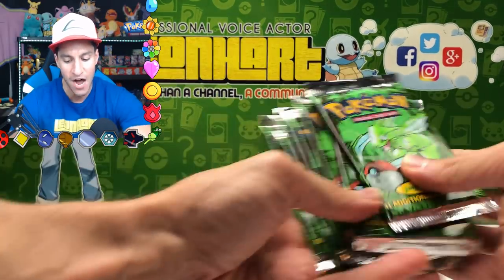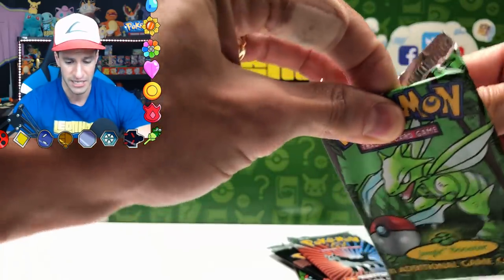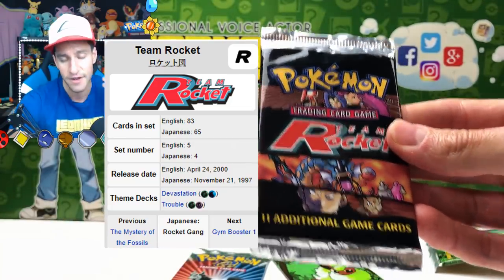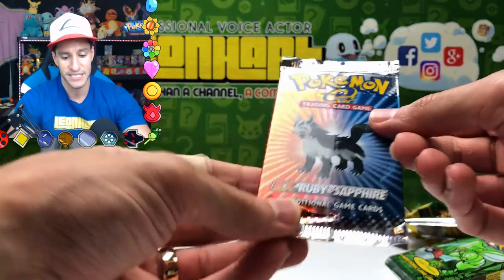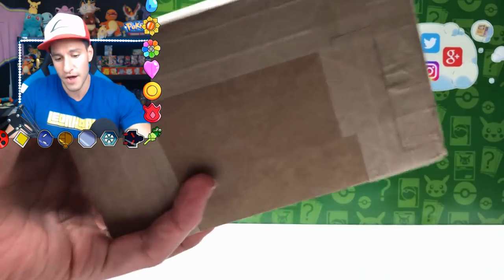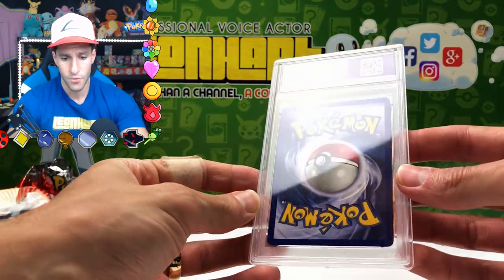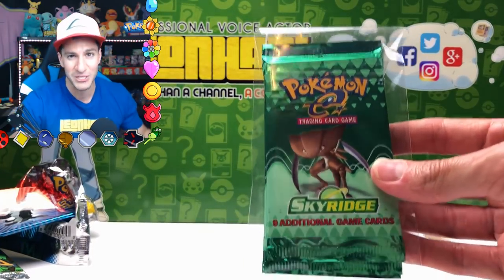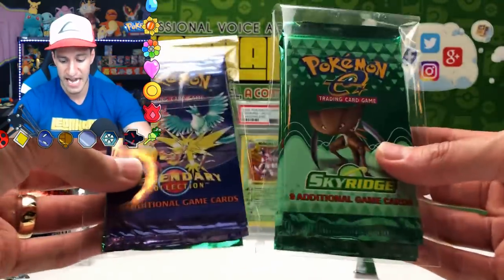OPENING OLD POKEMON PACKS FROM MY CHILDHOOD!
► Contact Leonhart!